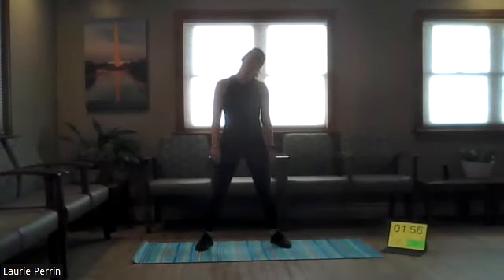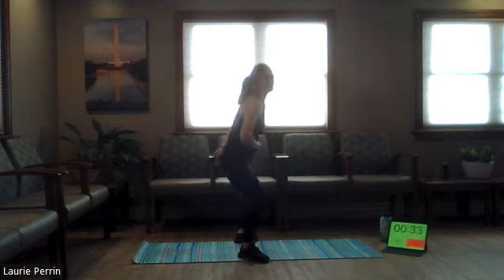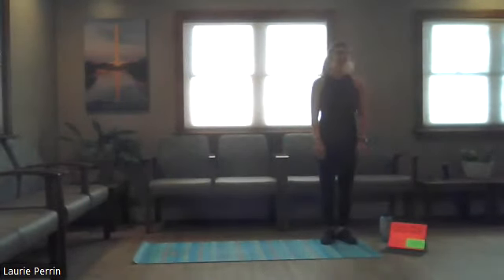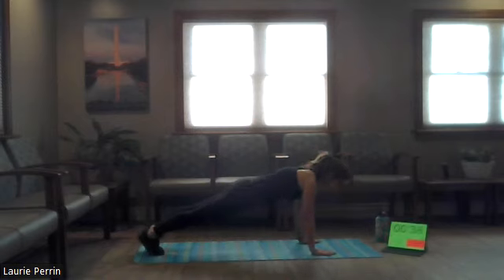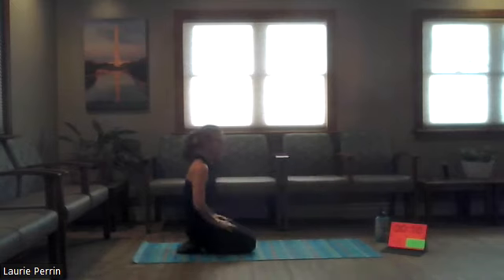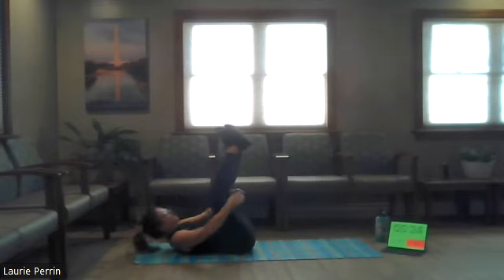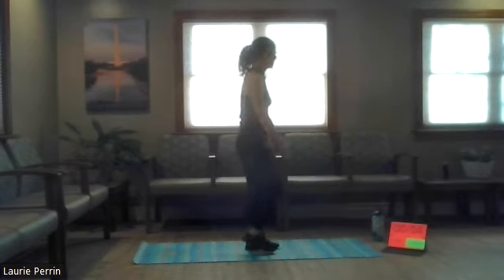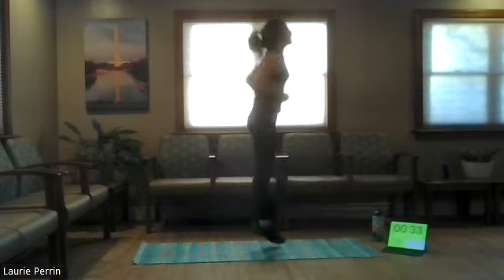Full Body HIIT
20 moves in 20 minutes with focus on large muscle groups.